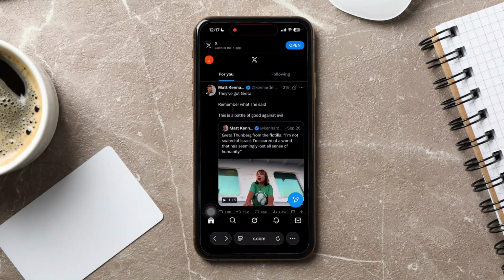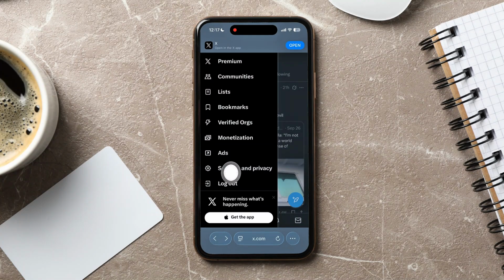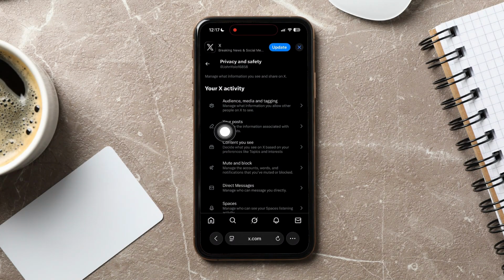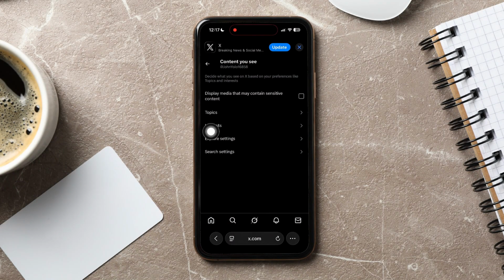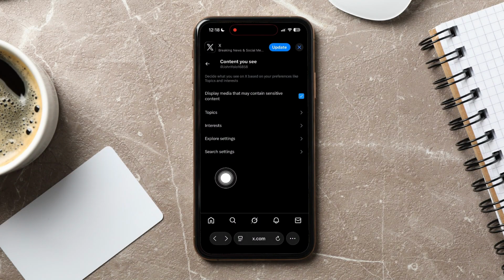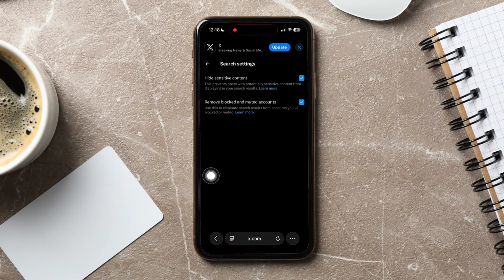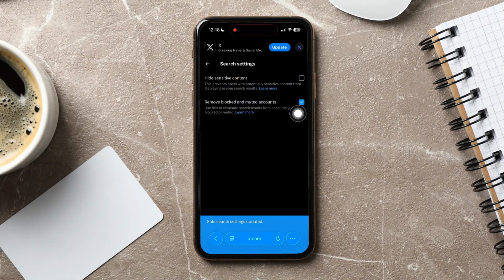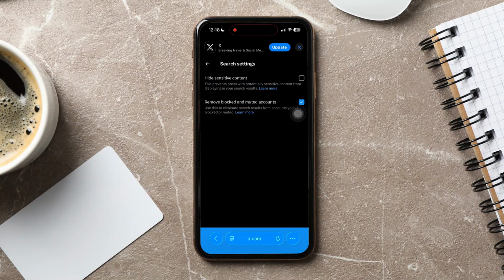How To Turn Off Sensitive Content Filter On X On iPhone 2026 (Step-By-Step Tutorial)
Today I'll show you exactly how to turn off the sensitive content filter on X (formerly Twitter) using your iPhone. You'll learn the step-by-step process to disable content filtering so you can see all posts without restrictions. We'll walk through accessing your X account settings, navigating to the privacy and safety section, and adjusting the sensitive content preferences to match what you want to see. I'll demonstrate how to toggle off the filter for both potentially sensitive images and tweets, plus show you how to manage additional content filtering options. Whether you're tired of missing posts or want full control over your X experience, this tutorial will help you customize your content settings in just a few minutes. I'll also cover what happens when you disable these filters and how to turn them back on if needed.